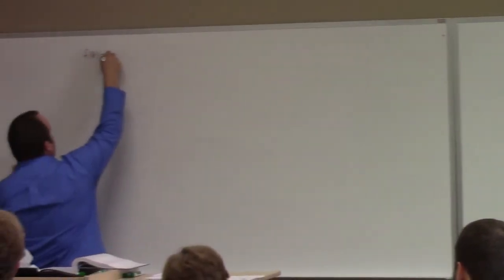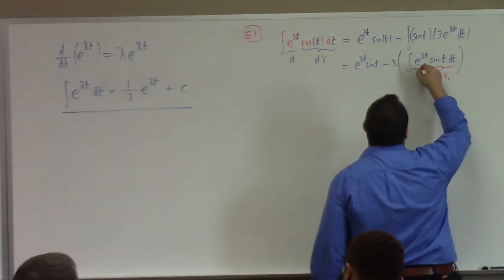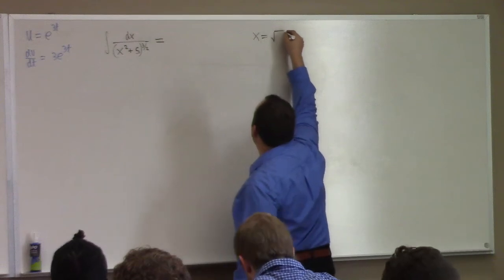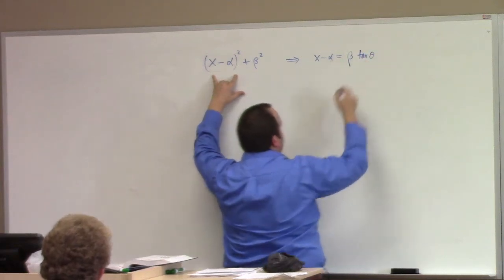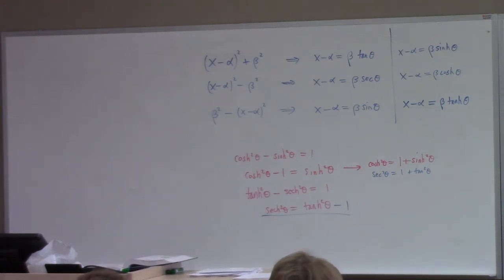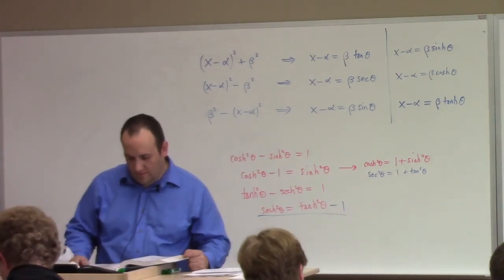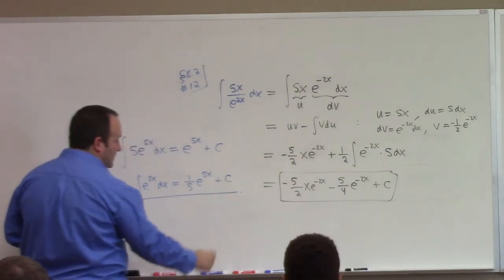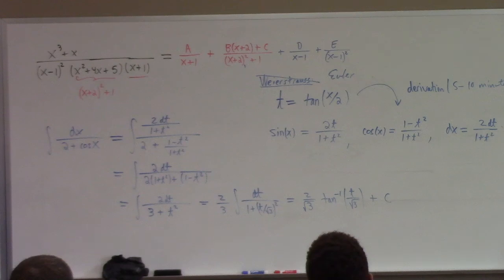Calculus II: integration examples, 9-13-17